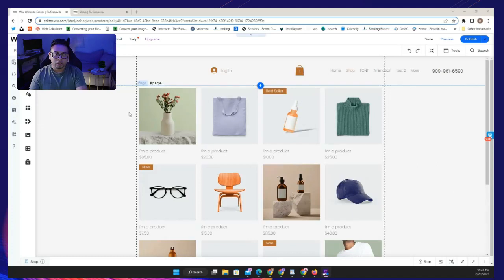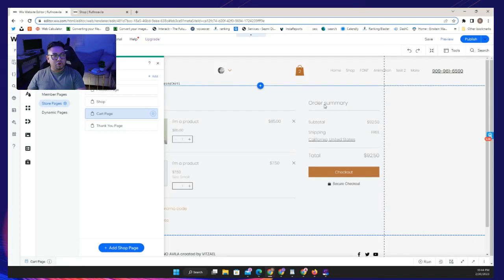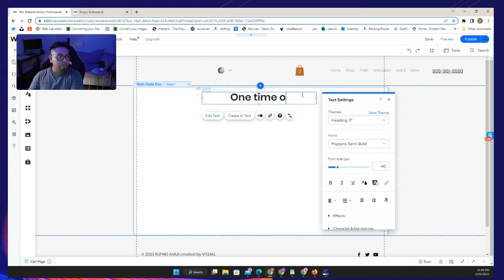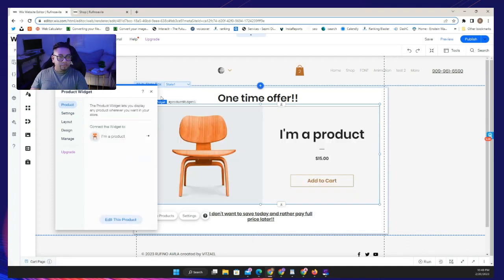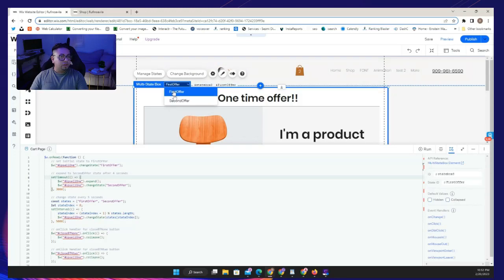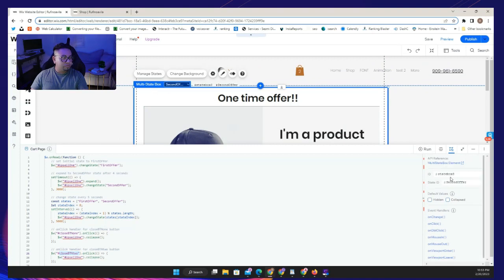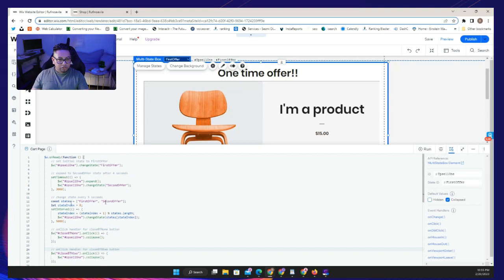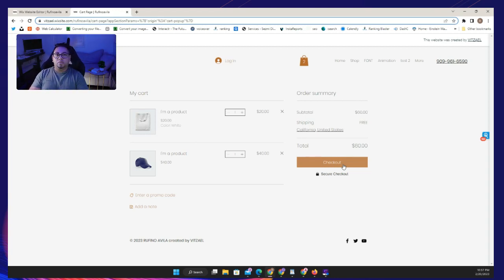How to Add a Product Upsell at Checkout to your Wix page | Part 2 of 3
In this second part you'll learn how to do upsell 2 products without using any apps at your Wix checkout page. Upselling is a powerful technique that can increase your store's revenue by suggesting higher-priced products or add-ons to your customers. And the best part is that it doesn't require any monthly fees because is built within the site. So whether you're a beginner or an experienced e-commerce entrepreneur, you won't want to miss this!